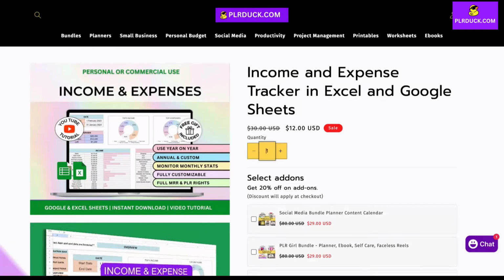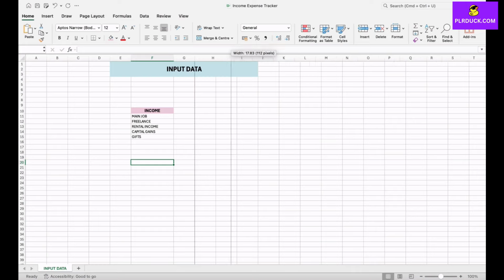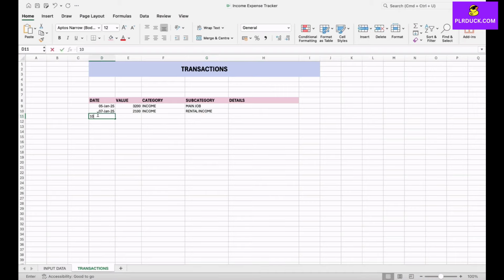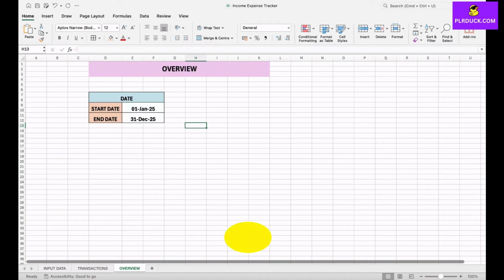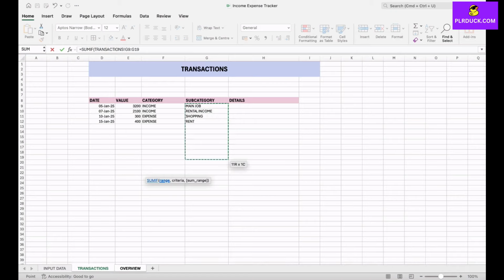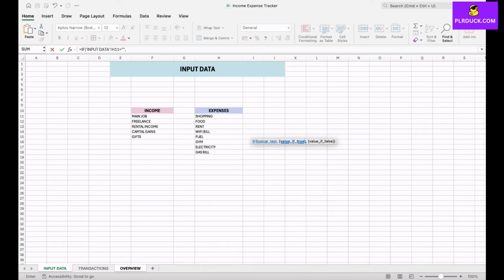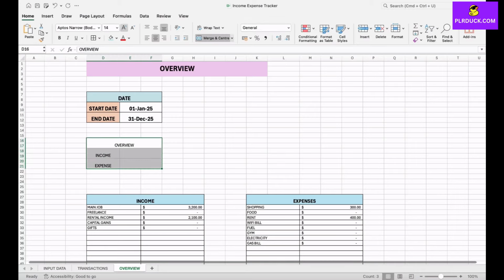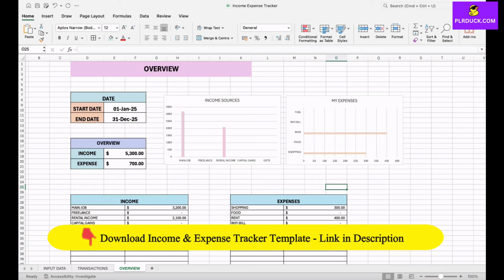Income & Expense Tracker Excel template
Income and Expense Tracker in Excel and Google Sheets
 Stay on top of your finances effortlessly with this intuitive and powerful Income and Expense Tracker. Track your income sources, monitor expenses across categories, and gain valuable insights into your spending habits. With sleek visuals, real-time updates, and customizable features, it will simplify your financial management  Take control of your money with the all-in-one solution designed to empower your financial journey.

• TRANSACTIONS TAB- Track and categorize all your income and expenses in one place.
•  INCOME AND EXPENSE DASHBOARD - Monitor your monthly inflows and outflows with ease.  Create up to 50 income and expense categories for accurate tracking.
• ANNUAL DASHBOARD- Annual View of your transactions month by month, See the breakdown of your expenses, Visually appealing graphical presentation
• BONUS BUDGETING GUIDE AND CHECKLIST - Control your assets & liabilities and Grow your wealth like a pro!